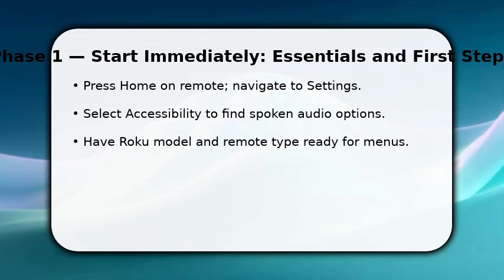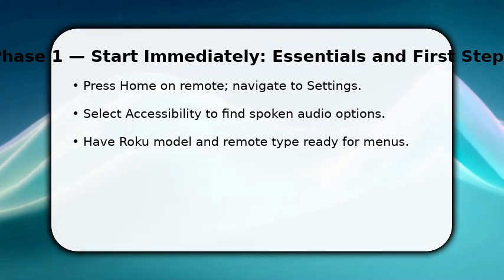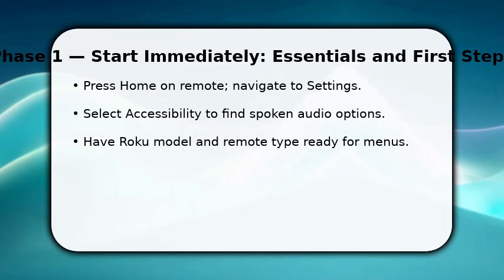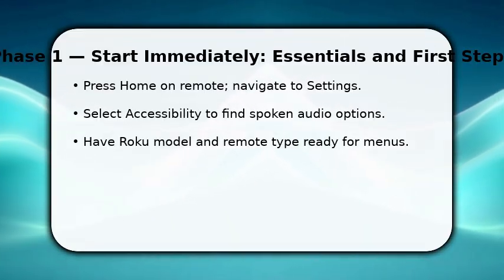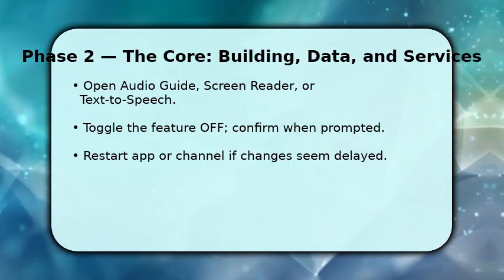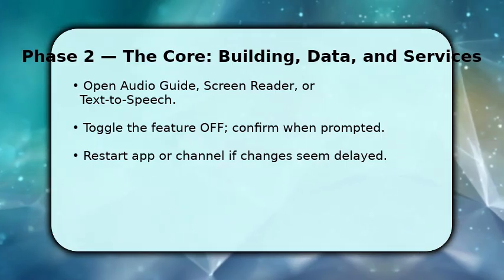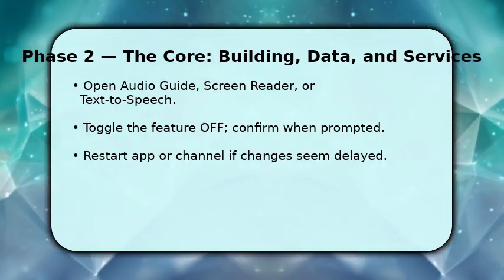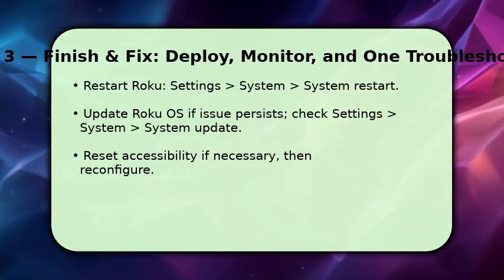How to Turn Off Audio Speaking on Roku - Step by Step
How to Turn Off Audio Speaking on Roku - Step by Step | 🔒 Surfshark VPN Deal — Stay private and secure. $1.99/mo + 3 Months Free ▸

Learn the simple steps to disable audio narration on your Roku device. This guide provides clear instructions for users who prefer visual content without spoken explanations, ensuring a more immersive viewing experience.